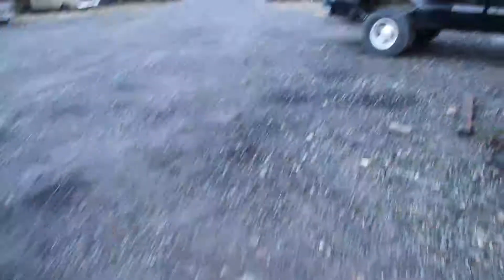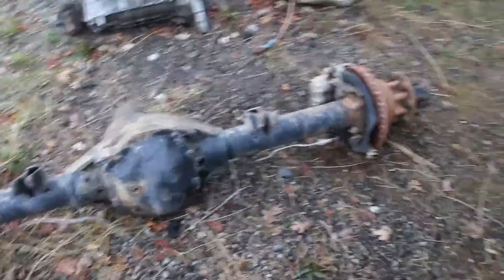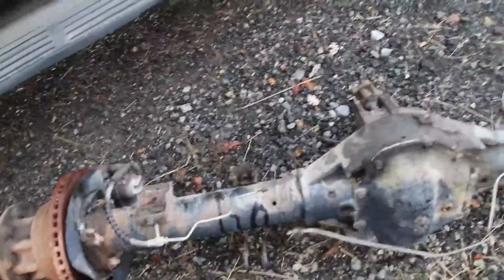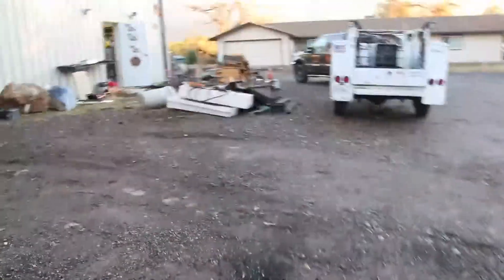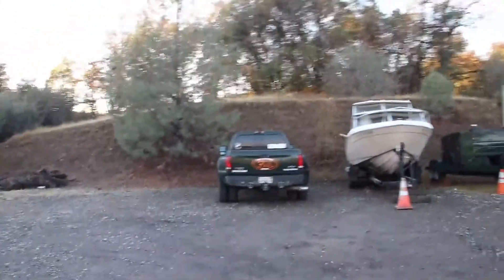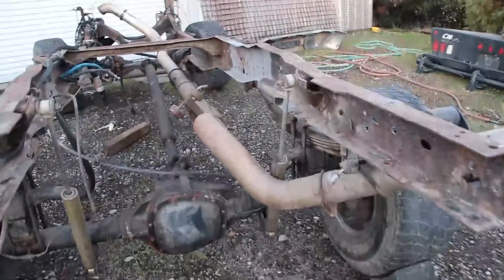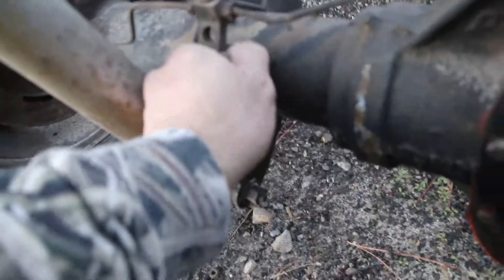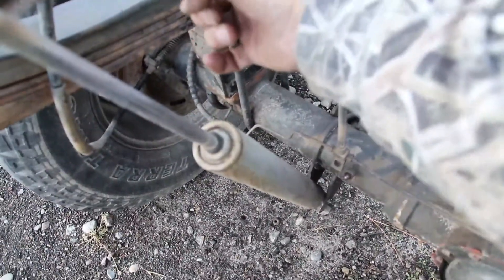This Quick Tip Could Save Your Truck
Performing regular maintenance on your vehicles is key to ensuring they last for years to come.  Here is a quick video about an often overlooked maintenance item to check.